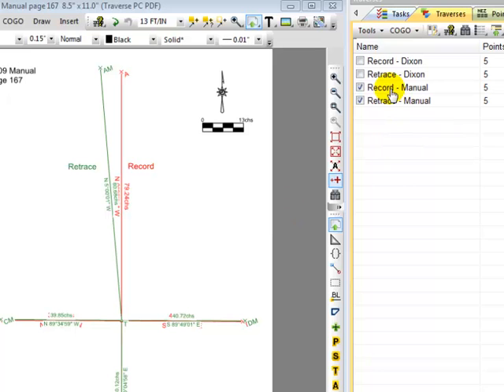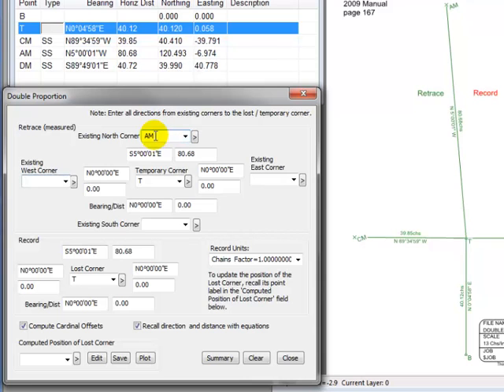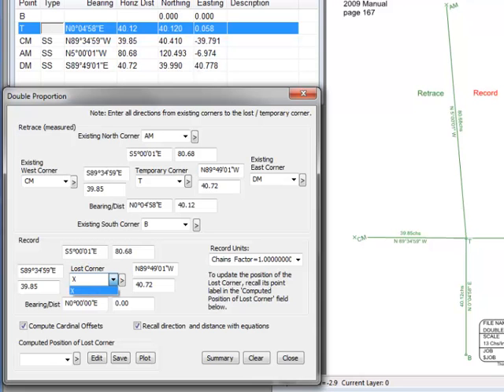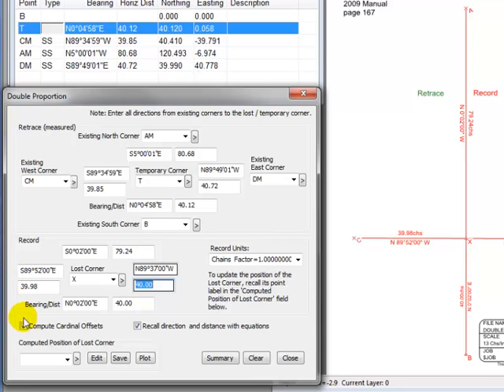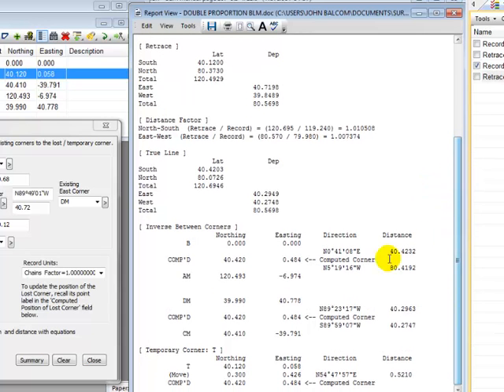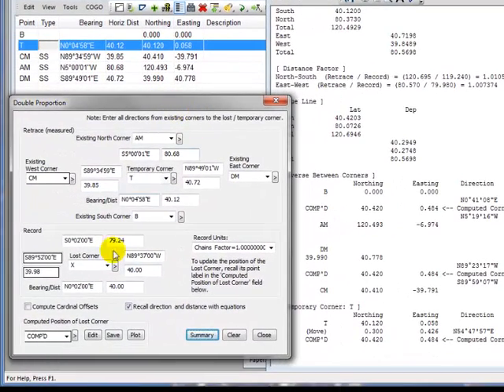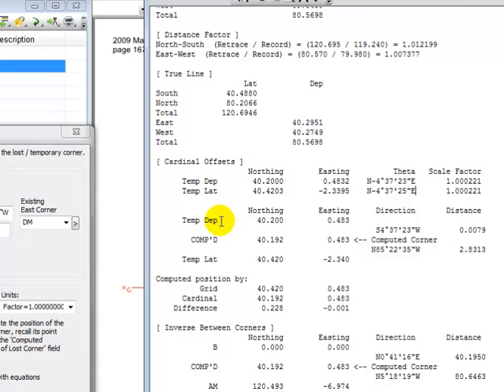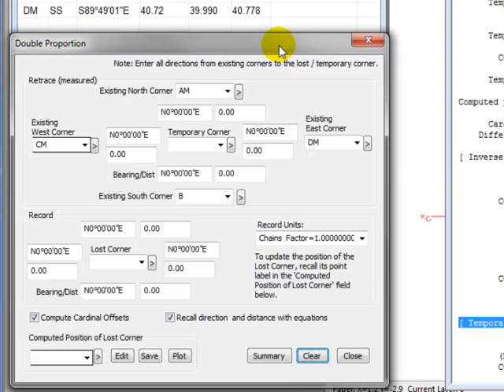TPC Desktop Cadastral: Double Proportion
Do double proportions with or without cardinal offsets!